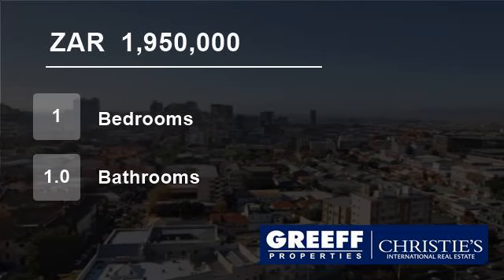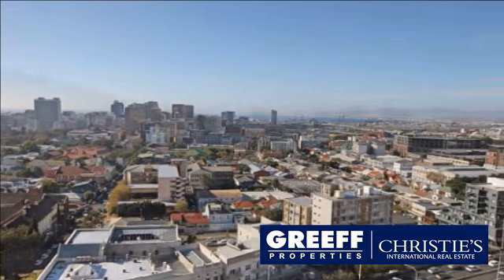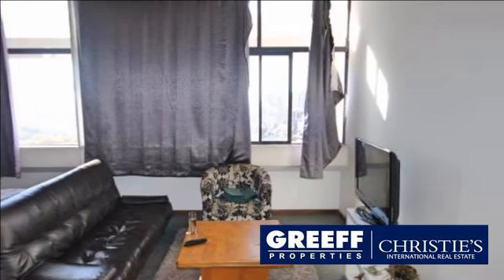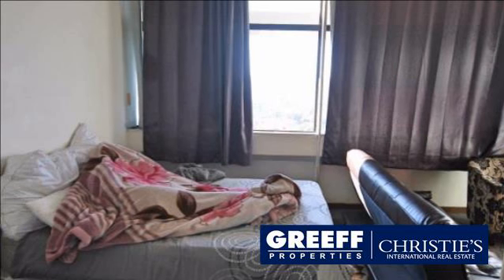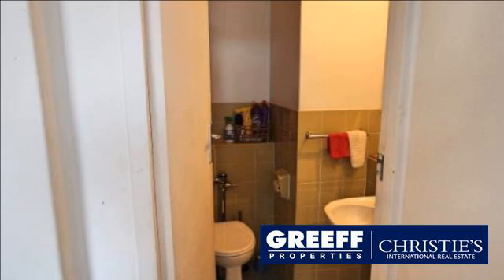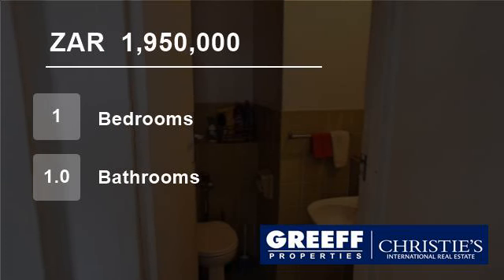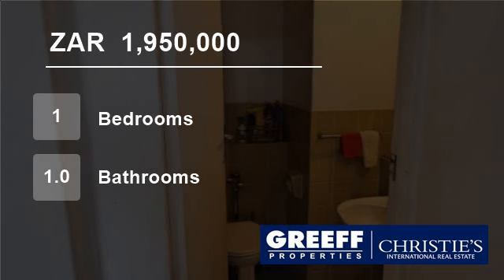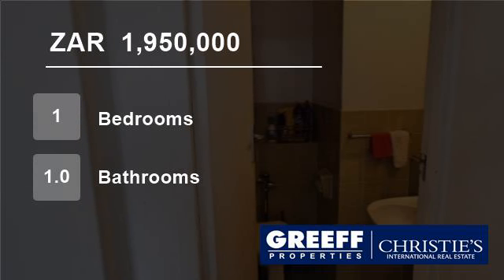1 Bedroom Flat For Sale in Oranjezicht, Cape Town, Western Cape, South Africa for ZAR 1,950,000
Exclusive Mandate

Escape the hustle and bustle of the city to a stylish one bedroom apartment located within Cape Towns heart beat.

Wake up to unsurpassed, panoramic views of the city as you take in the natural beauty of Cape Town. The unit is flooded with natural light throughout, giving it that ?wow? factor.

The unique...